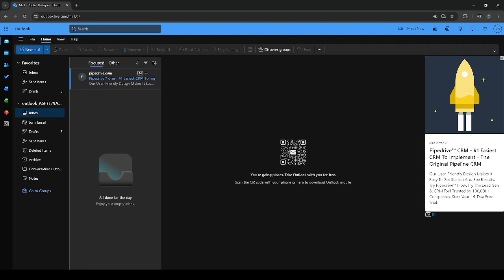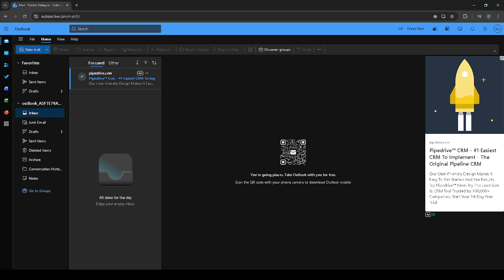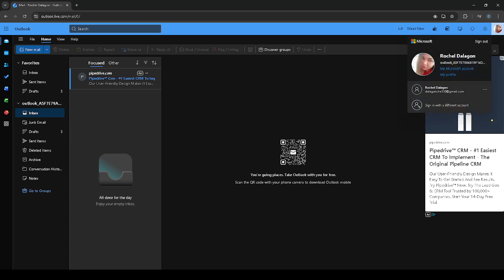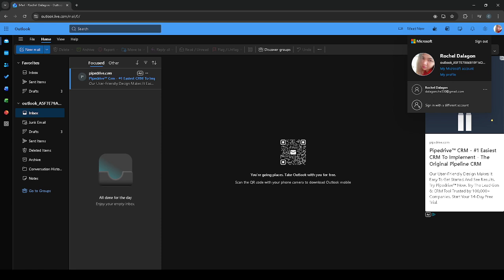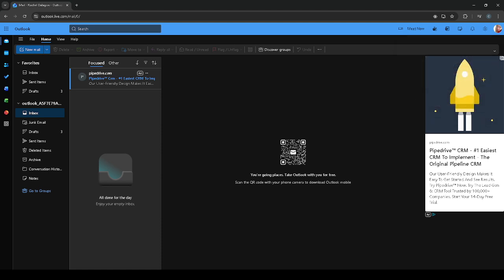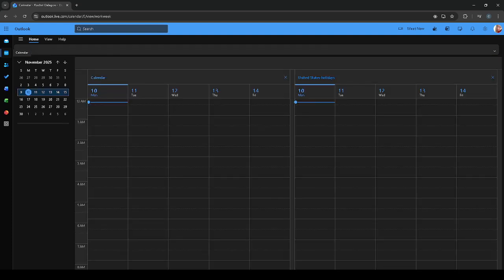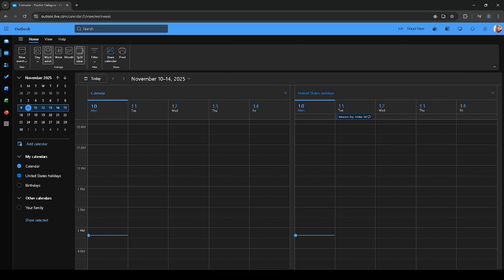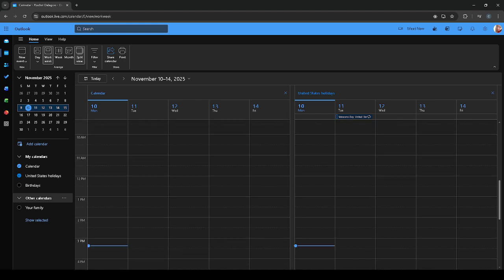How To Connect Microsoft Outlook With Microsoft Teams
Want to boost your productivity and streamline communication? 💼 This guide shows you how to connect Microsoft Outlook with Microsoft Teams—so your meetings, emails, and chats work perfectly together.

In this step-by-step tutorial, you’ll learn:
✔️ How to integrate Outlook calendar with Teams
✔️ How to schedule Teams meetings directly from Outlook
✔️ How to sync contacts, messages, and events
✔️ Common troubleshooting tips for Outlook-Teams connection

Perfect for professionals, students, and remote workers who want to stay organized and collaborate smarter. After this guide, you’ll have a fully integrated Microsoft workspace that saves you time every day!